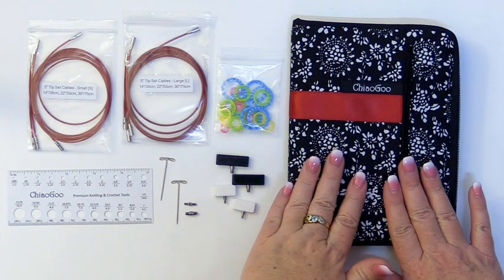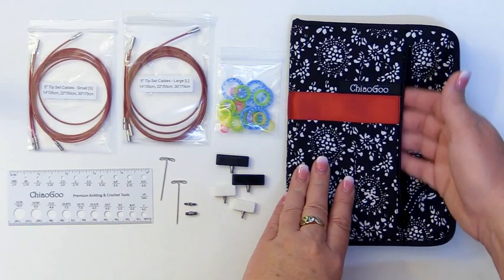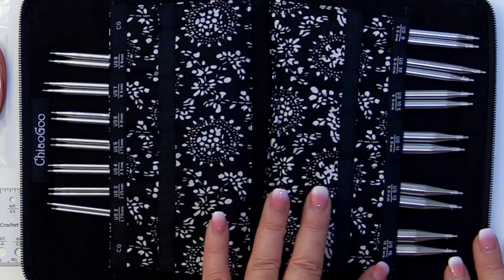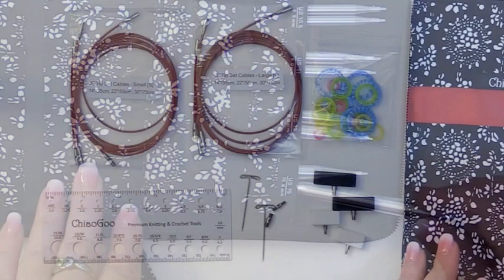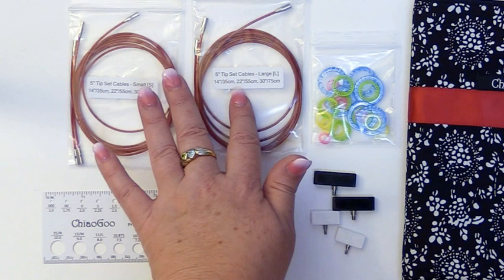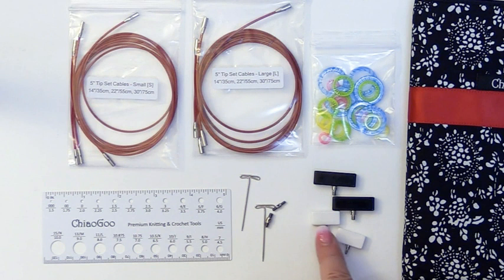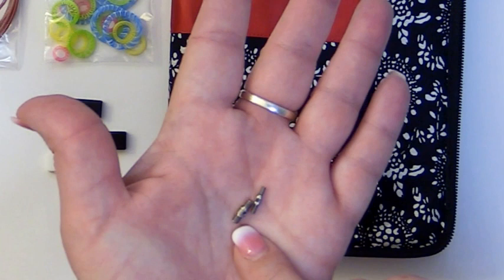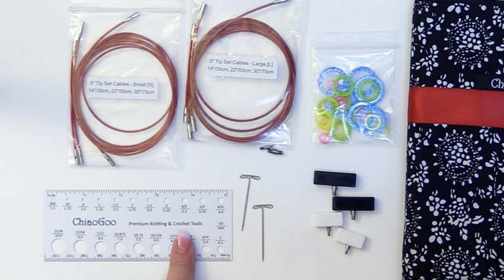ChiaoGoo Red Lace 4-Inch Complete 7500-C Interchangeable Knitting Needle Set Full Unboxing review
Welcome to our review of the Chiaogoo 7500-C interchangeable knitting needle set! If you're a knit enthusiast, you know how important it is to have a reliable and versatile set of needles to work with. The Chiaogoo set offers just that, with its durable stainless-steel construction and interchangeable design.

This set includes 13 pairs of needles in sizes US 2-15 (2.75mm-10mm), as well as 6 cables, 2 cable connectors and 4 end stoppers. The needles feature a smooth and polished finish, making them a joy to work with. The cables are flexible and resistant to kinking, ensuring that your knitting stays neat and tidy.

One of the standout features of this set is its compact size. The needles and cables can be stored in a convenient zippered pouch, making it easy to take on the go. Whether you're at home or on the road, you'll always have your needles at hand.

Overall, we highly recommend the Chiaogoo 7500-C interchangeable knitting needle set for any knitter looking for a high-quality, versatile set. With its wide range of sizes and cables, you'll be able to tackle any project with ease.